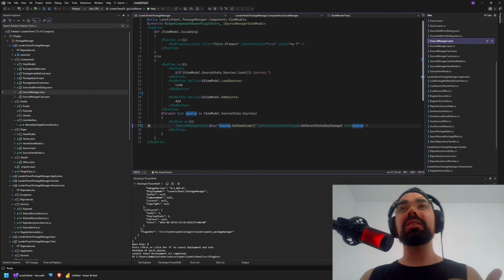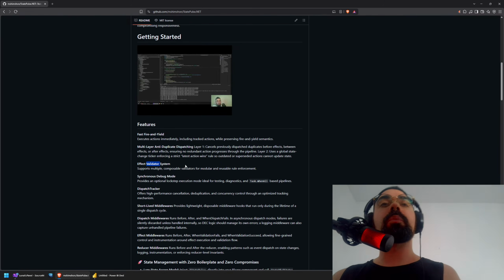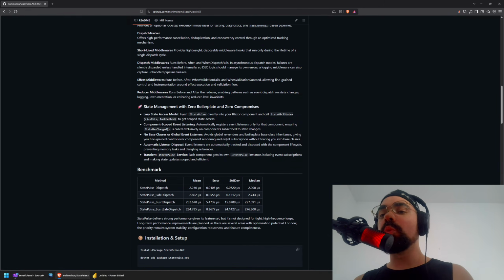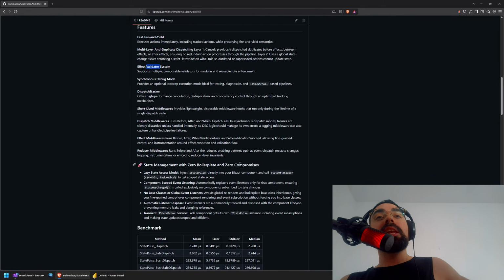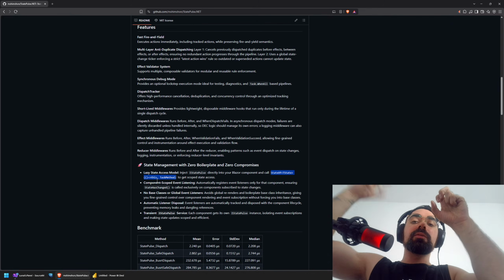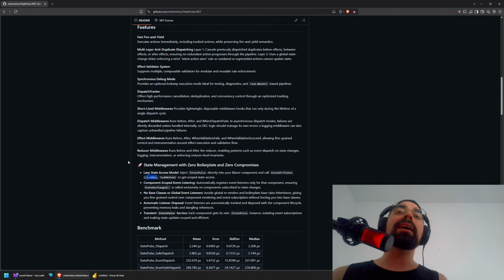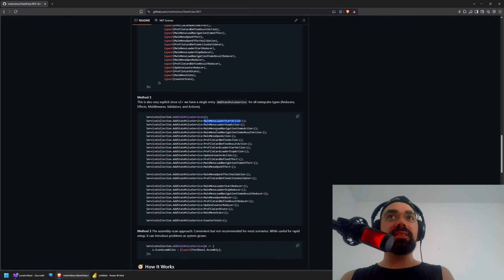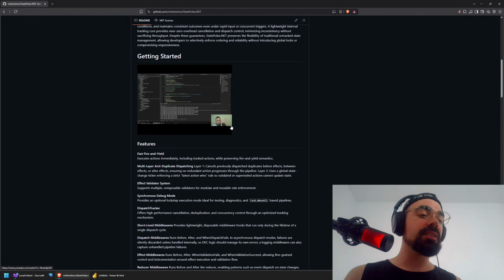StatePulse.NET - What is StatePulse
What is StatePulse and why it was created.